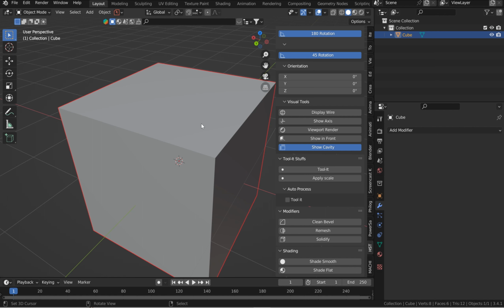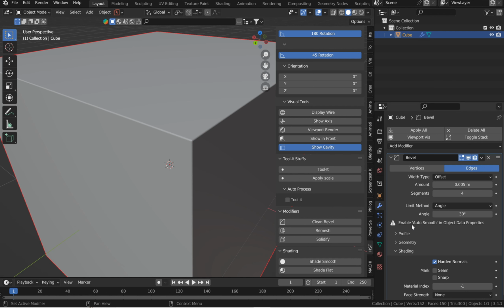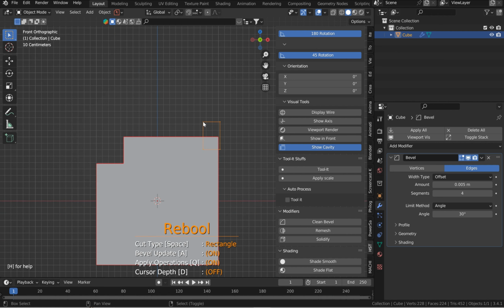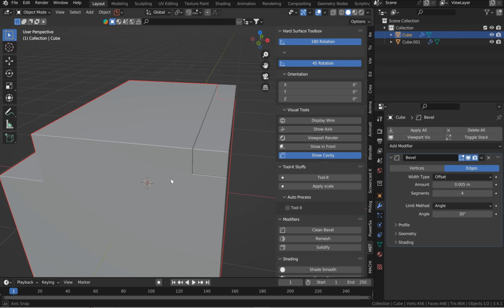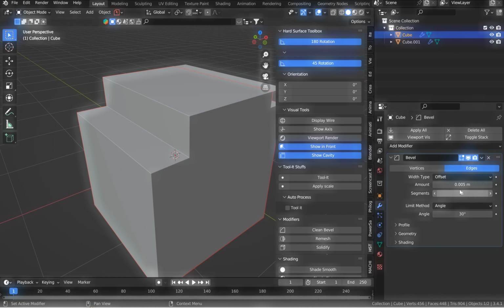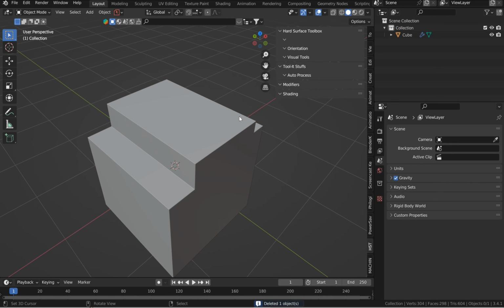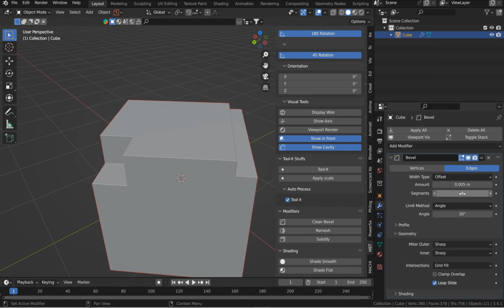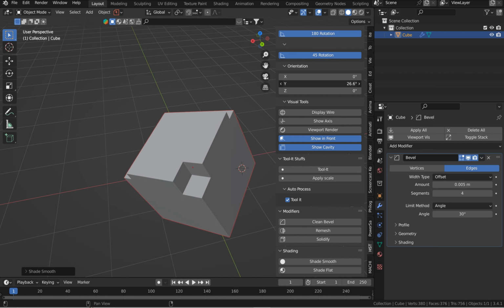The Hard Surface Tool Box just got bevel better!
This bevel Is now automatic and so is the auto smooth :)~